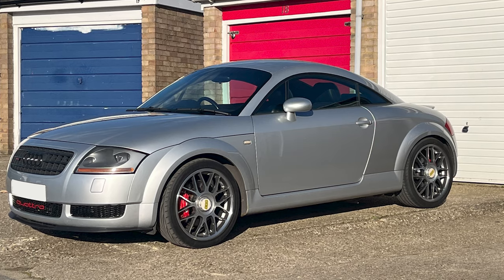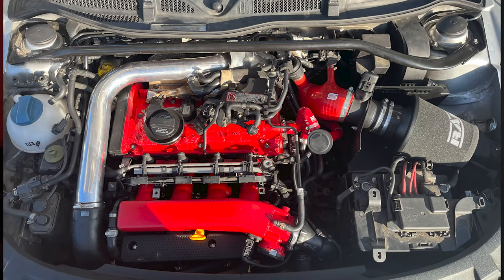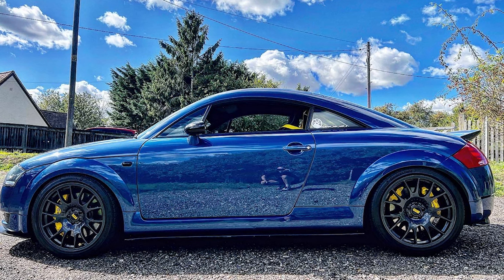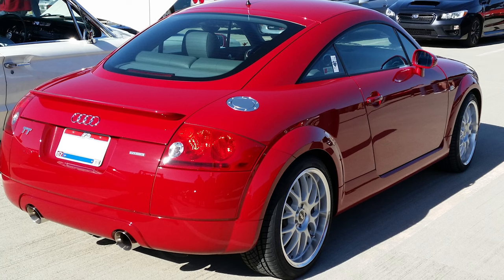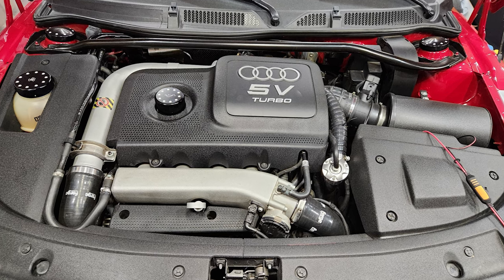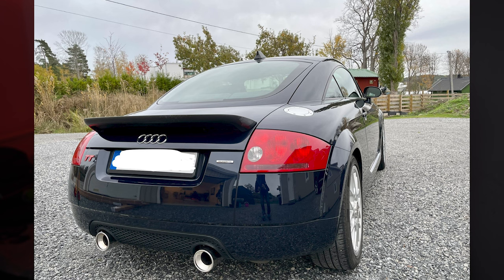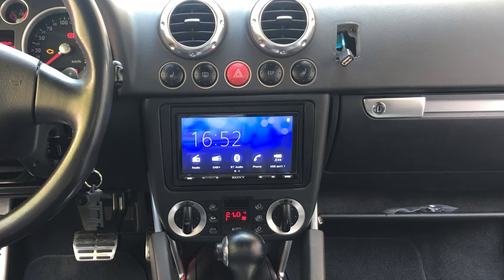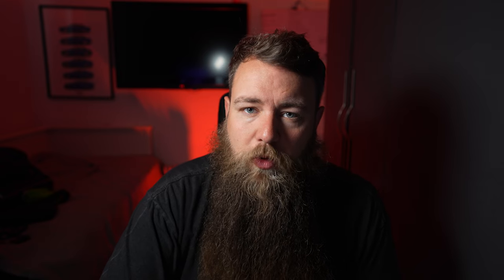Subscribers Car Showcase Rank My Ride Episode 3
Episode 3 shows how 4 cars look totally different all sporting similar style BBS alloy wheels

1. Colin from Essex, Owned this 225 for just over a year now, sporting Mk4 anniversary wheels diamond cut & black inlays, full gravity exhaust, 4 pot LCR brembos & more

2. Jamie Aka @TT51wax on instagram, this TT has undergone a serious transformation from a stock car right up to what it is today some 4 years in the making, Sporting custom 4 & 6 pot brakes, custom carbon fibre work including
BBS CH 18×8.5 wrapped in Bridgestone Potenza
Lowered apôls coilront
Brembo 4 pot rears with Brembo handbrake caliper
Smoothed front bumper
Restore44 lip
Airtec intercooler
Custom hardpipes
Custom headlights with drl's and sweeping indicators
Gloss black 3 bar grill
Carbon fire morris
Carbon fire fuel flap
OSiR carbon fibre V6 extension
Custom made lower side blades
Custom made carbon fibre diffuser
Custom exhaust with de-cat, downpipe and 4' carbon fibre
tips
Custom made rear bumper lower spats
Carbon fibre QS arch spats
Ramair filter, Debaffled charge pipe
Uprated dog bone mount, Badger5 tip
Blue hoses throughout, Forge 008p recirc
Painted engine covers in gloss black
Smooth and gloss black painted scuttle panel
OMP flatbottom Alacantara steering wheel
OMP legend seats on OMP bases with Sparco sliders
Yellow seat belts, Half cage
K-brace, Custom boot build
Liquid gauge, Carbon fire gear surround
Carbon fibre hand brake

3. Jeff from Ohio USA, having owned this car since it was new some 22 years ago!! I mean come on how awesome is that.
This amulet red 225 with its ASA AR-1 18x8, et33 with 15mm spacers front and 20mm spacers rear, currently on Continental tires really do look the part and besides an exhaust and a few engine upgrades this retains that Oem look with the original clean lines and nostalgia
Quattroworld.com TT MKI Forum “HalleTT”

4. Coming in last but not least Ludwig Sandström, Sweden
Ludwig has owned this lovely moro blue 3.2 for 2 years and im sure i play a large part in the ownership and modifications on this car, sporting the H&R springs, loud exhaust & interior stylings this car is one to watch.

The double din with apple car play really has brought this car into 2023 with that retro stylings but modern touches a true retro classic.

Thank you so much for your support & contributions to the community,
All donations will be put back into making more great content!
Or if you would like to make a one off contribution our PayPal account is